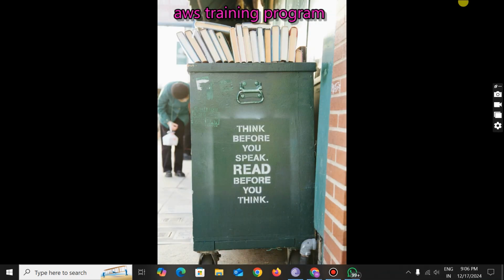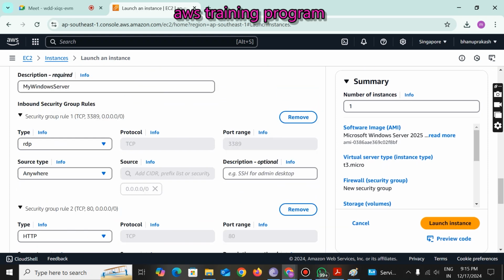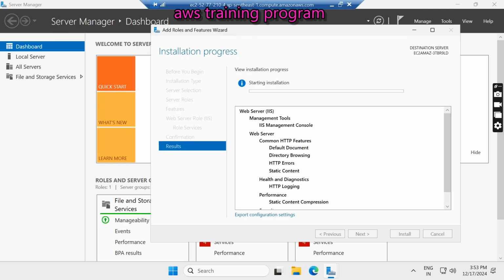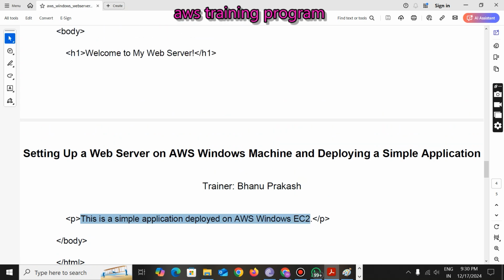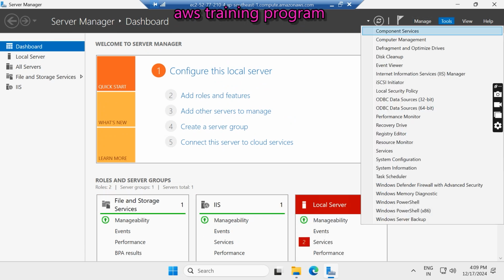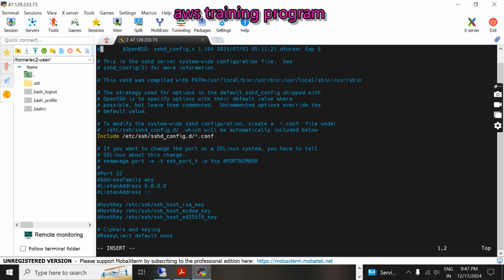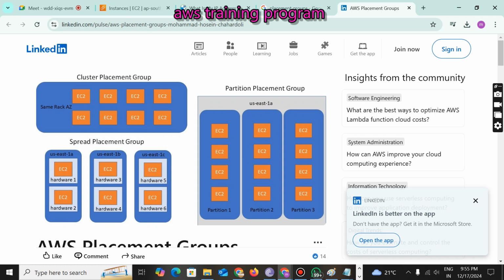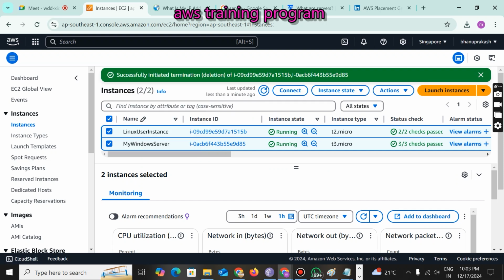Mastering AWS in 7 Days From Novice to Pro with Windows Web Server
🚀 Learn AWS with this step-by-step tutorial! In this video, I cover three essential AWS topics for beginners and cloud learners:

1️⃣ **AWS Windows Web Server**:
   - Learn how to launch and configure a Windows EC2 instance as a web server.
   - Step-by-step process to set up IIS for hosting websites.

2️⃣ **AWS Placement Groups**:
   - Understand placement groups and their types (Cluster, Spread, and Partition).
   - Learn how to ensure high availability and low latency for your applications.

3️⃣ **Adding Users in Linux Machines**:
   - Step-by-step guide to add new users in Linux EC2 instances.
   - Manage permissions and ensure secure user access.

- Beginners and students exploring AWS.
- IT professionals and cloud learners looking to master AWS services.

🔗 **Topics Covered**:
- Setting up a Windows Web Server in AWS
- AWS Placement Groups: Cluster, Spread, and Partition
- User management in Linux machines

🎥 **Watch till the end** for clear explanations and hands-on demonstrations.